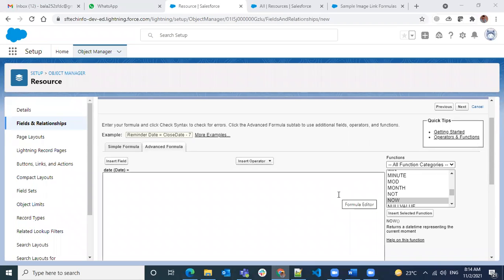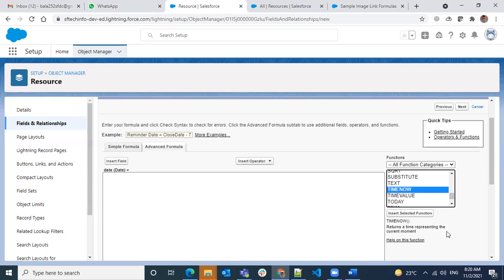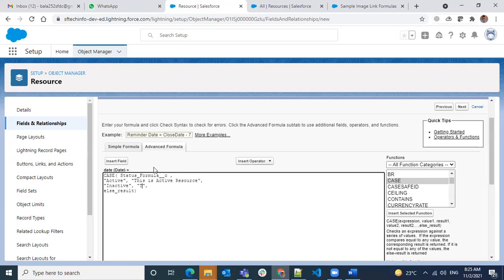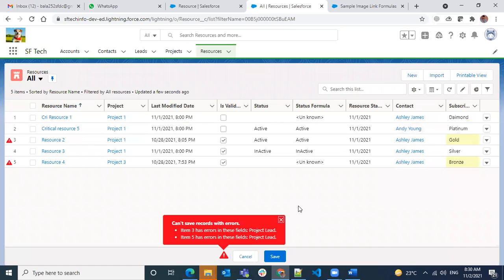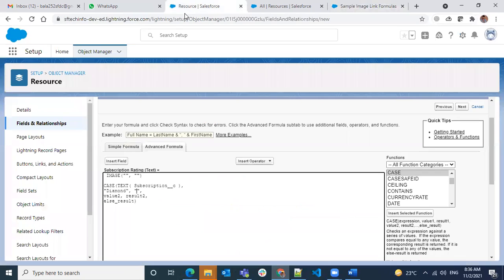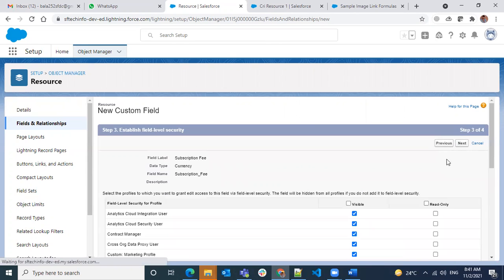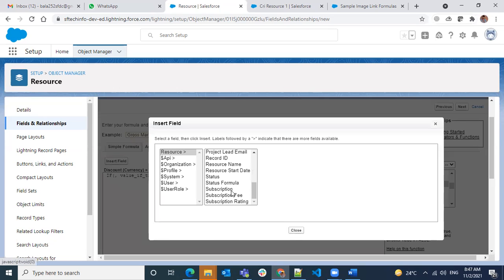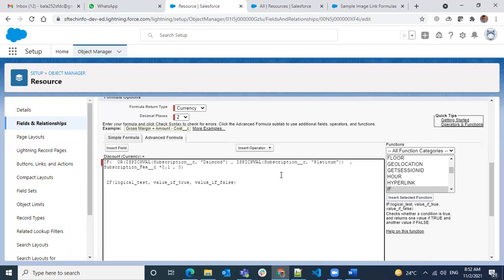Session 12 part 1 Formulas and different functions available in formula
We have explained Different Functions available in Formula and created few examples.